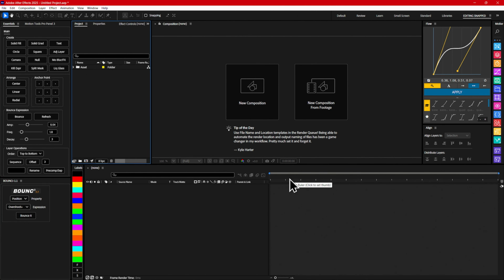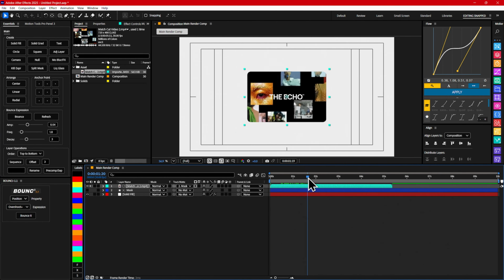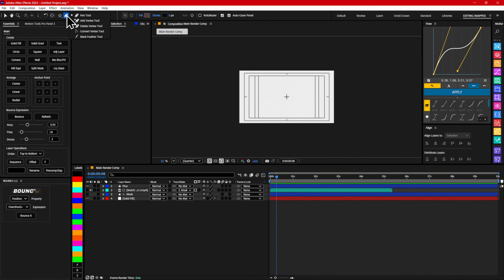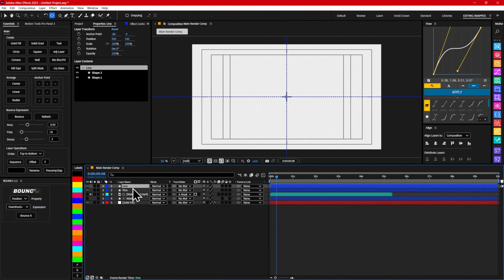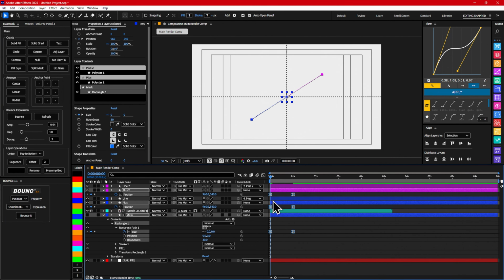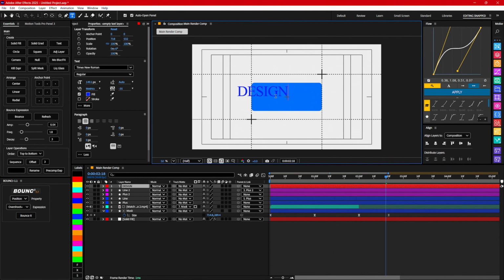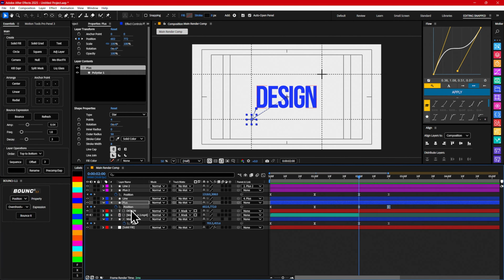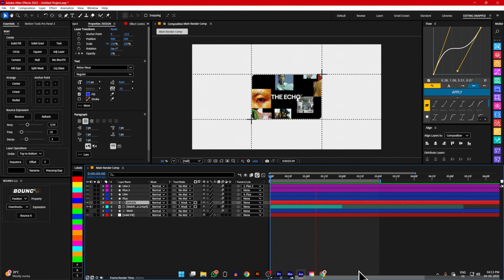The Line Animation Everyone's Copying in After Effects 🔥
In this Adobe After Effects tutorial, we'll dive into creating a viral intersecting line animation with a smooth mask ripple effect. This motion graphics guide will show you how to set up your composition and apply various effects for a polished look. Elevate your video editing by mastering this after effects animation technique.

Whether you're a beginner or an intermediate motion designer, this After Effects tutorial breaks down everything — from setting up your composition to keyframing your lines for that satisfying viral effect. No third-party plugins required!.

Download all the project files, textures, and assets
used in this tutorial and follow along step-by-step:

(Use the backup link if the primary one doesn't work)

Stay updated on my latest motion design projects,
tutorials, and behind-the-scenes content!

Explore my full library of motion design
and editing tutorials:

These are the exact tools I use daily for video editing

▼ PC BUILD ▼
💻 Graphics Card ➤
💻 Power Supply ➤

A huge THANK YOU to every single one of you watching! 🙏
Your support, comments, and feedback mean the world to me
and keep this channel growing. Whether you're a long-time
your time with me today.

Keep creating, keep learning, and I'll see you

— Editing Snapped 🎬